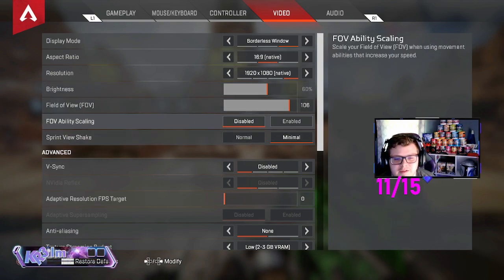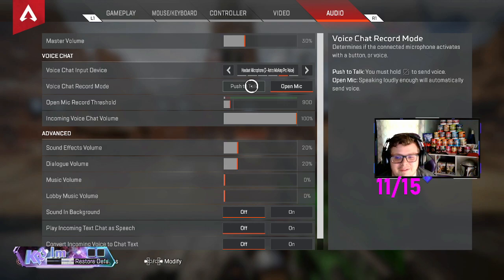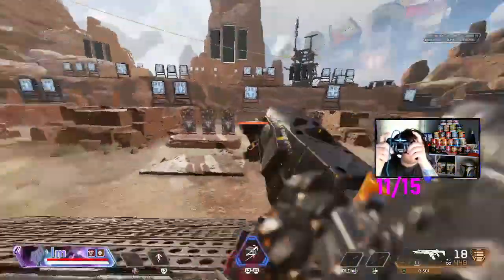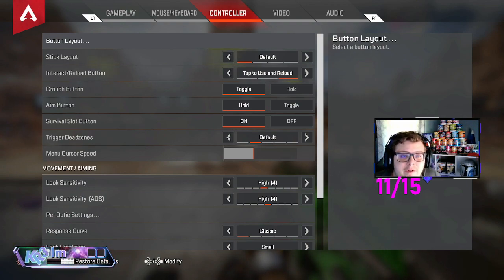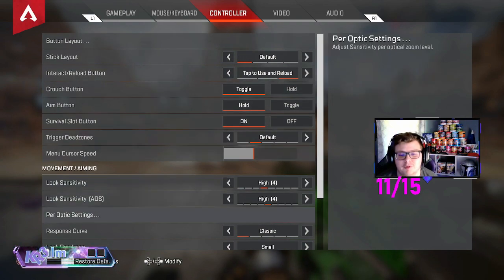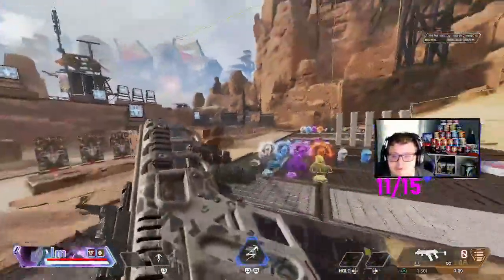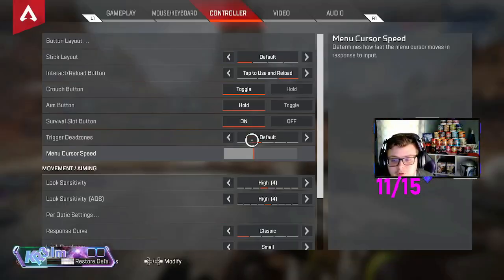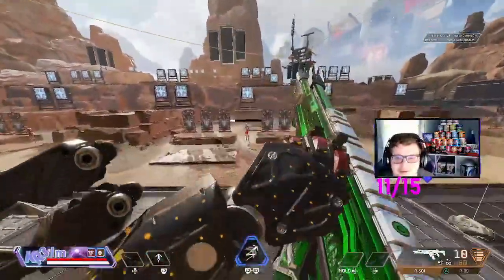BEST CONTROLLER SETTINGS APEX LEGENDS (PRO APEX PLAYER SETTINGS)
In today's video I will be going over the best setting in apex legends on controller. These are also the top pro apex players settings as well.

I do it all ladies and gentlemen. I love to snipe, melee, shotguns, and trolling. I grind everyday to give my beautiful subscribers awesome and funny content to watch and enjoy! I also like to play/stream different games and post videos. I’m a content creator and a streamer. I try my very best to stream everyday and post a couple videos a week. Thank you all for the massive support it means the world to me. I can’t wait to grow with all of you into the future. The grind never ends! I love all of you beautiful people so very much and I just appreciate all of y’all! It makes me so happy to log on everyday to such an awesome group, I love y’all so much.